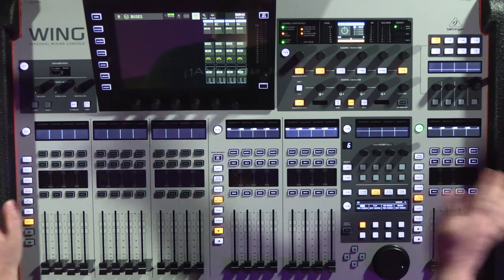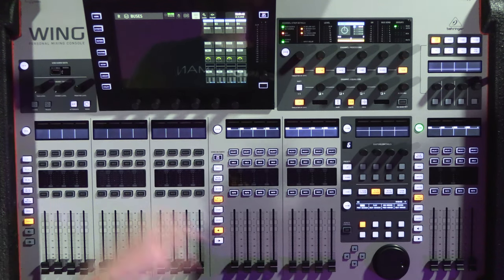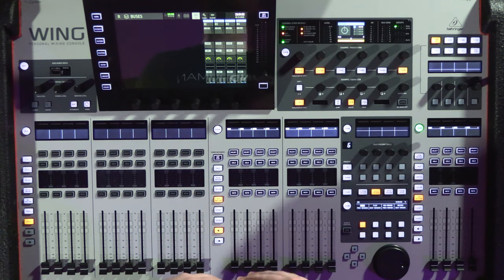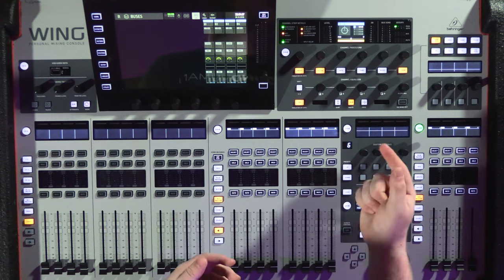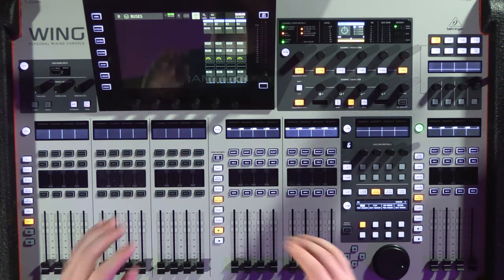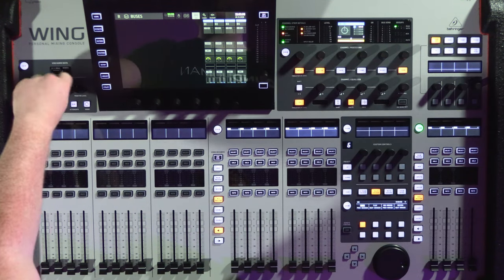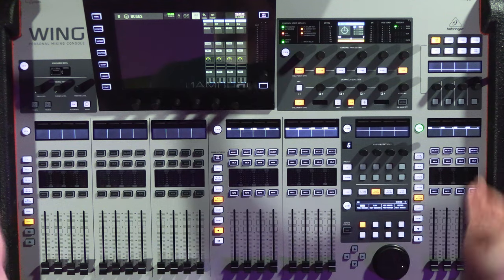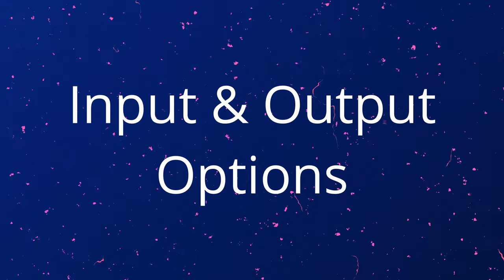Behringer Wing Tutorial - #1 Intro & Console Overview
In this series we dive into the Behringer Wing starting with an overview of this jam packed console